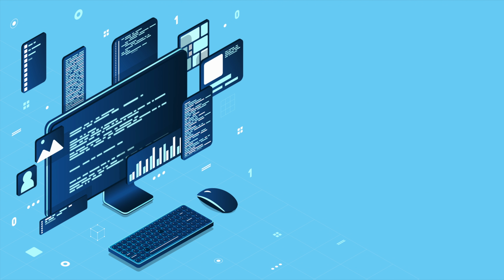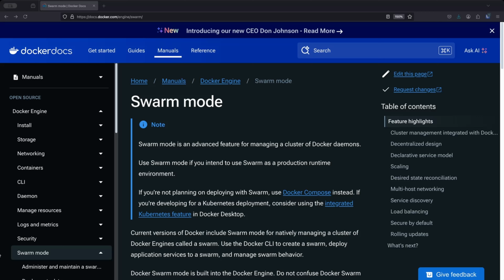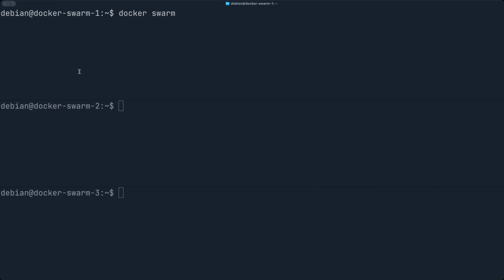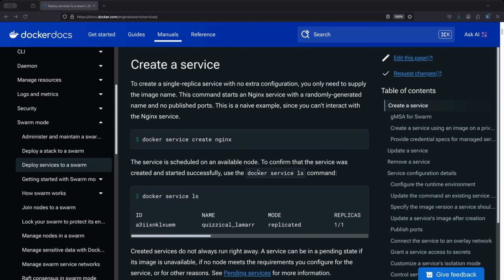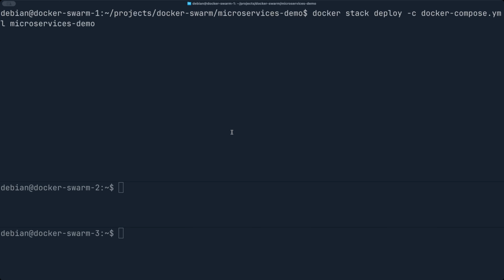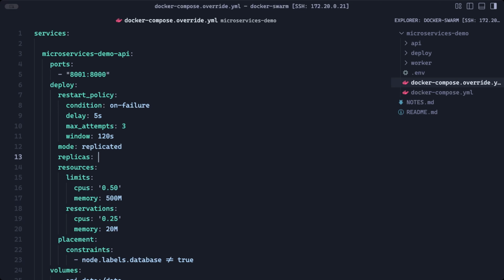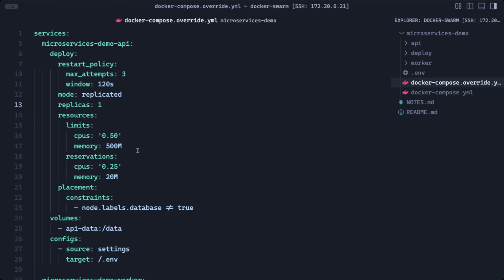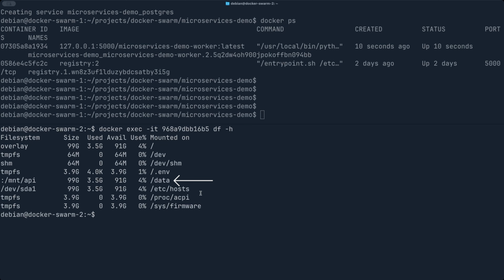Deploy your SaaS to a Swarm of Docker Engines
Learn how to deploy containerized applications to multiple virtual machines in the cloud with Docker Swarm.